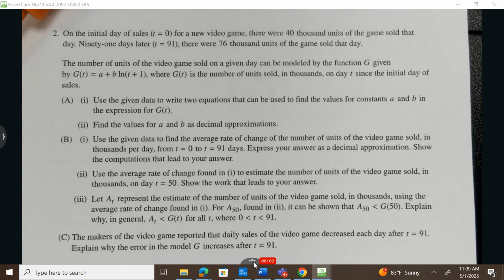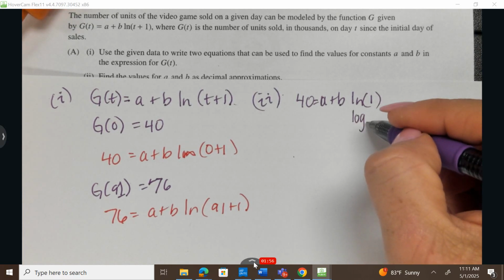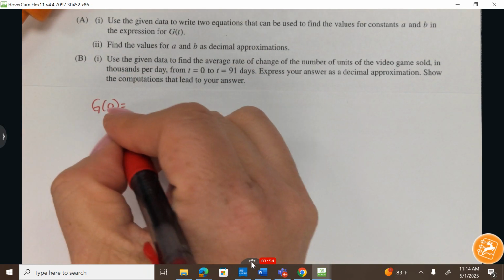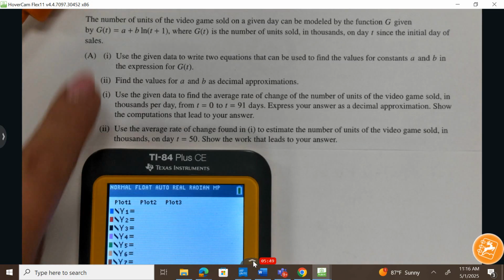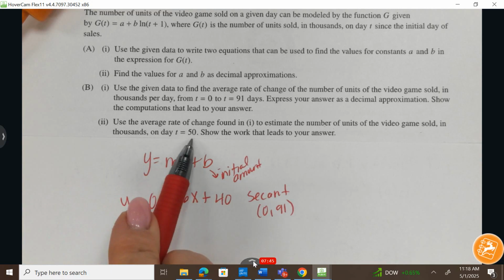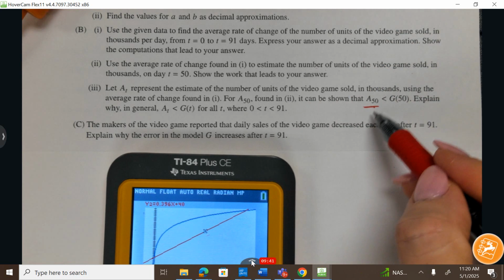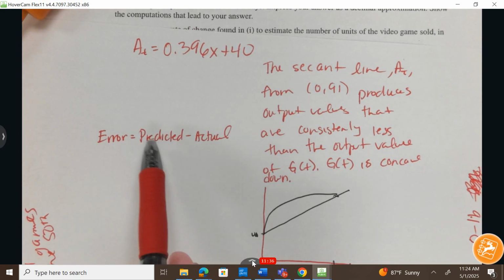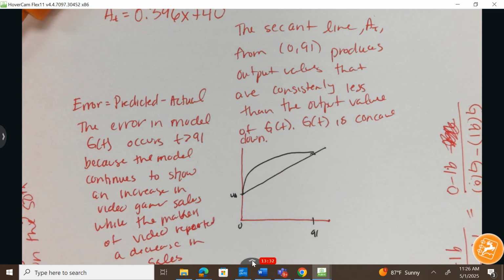Mock Test C FRQ 2